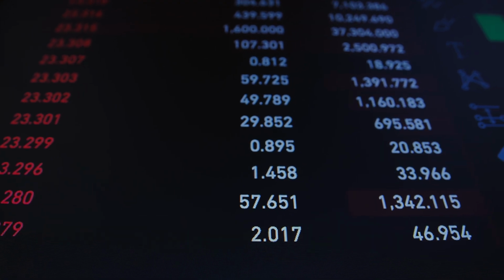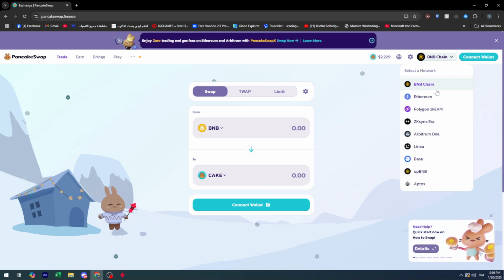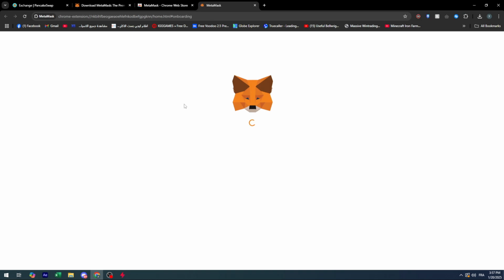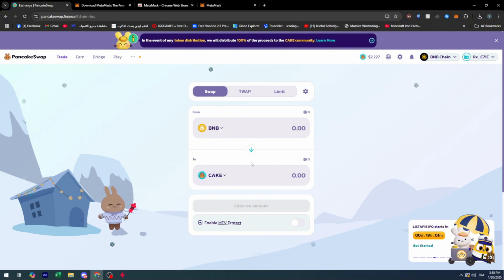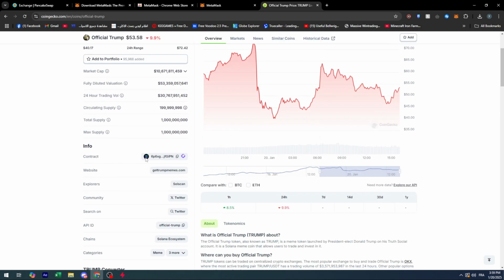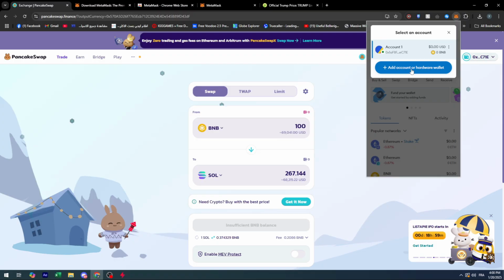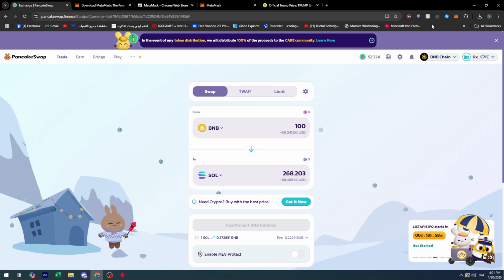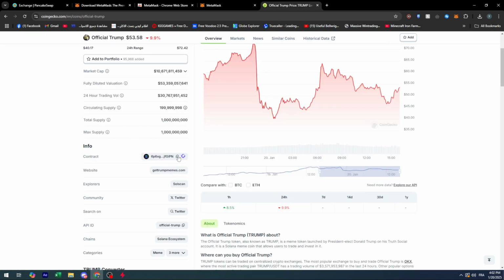How To Buy Trump Coin $TRUMP on PancakeSwap ! (Full Tutorial)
Today we talk about buy trump coin $trump on pancakeswap,crypto,trump token,$trump,cryptocurrency